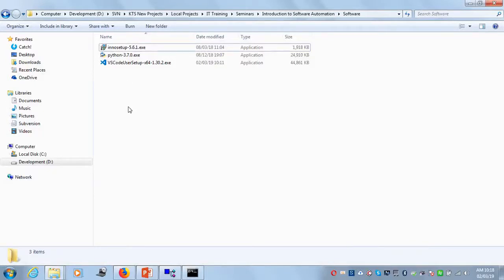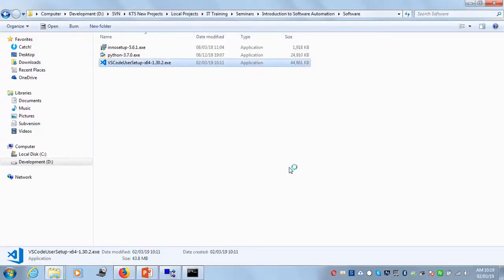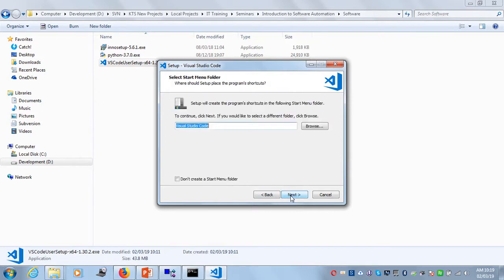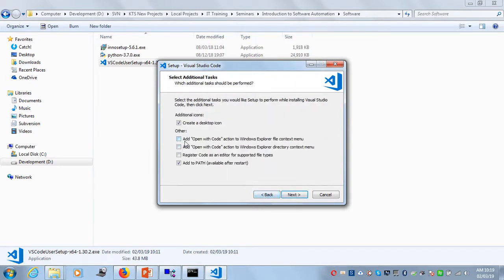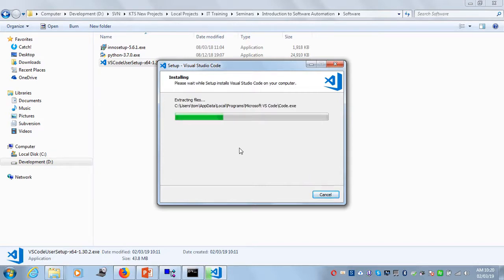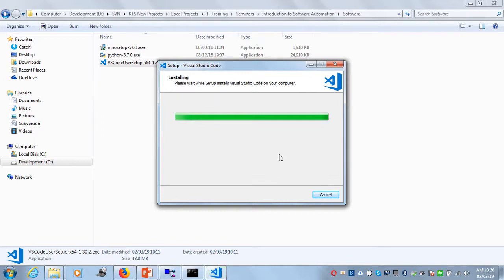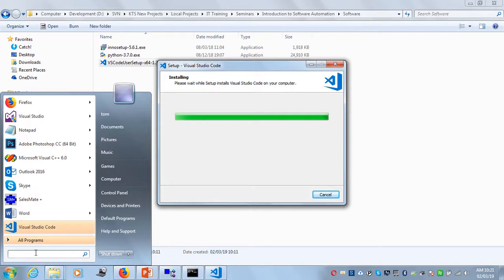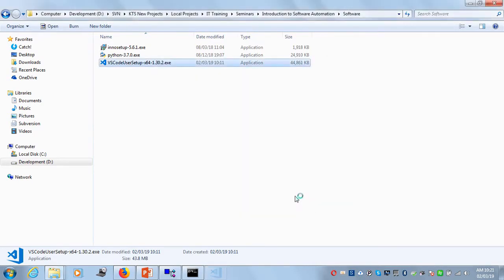Python Automation | Tutorial 2 | How to Install Visual Studo Code IDE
Python Automation | Tutorial 2 | How to Install Visual Studio Code IDE